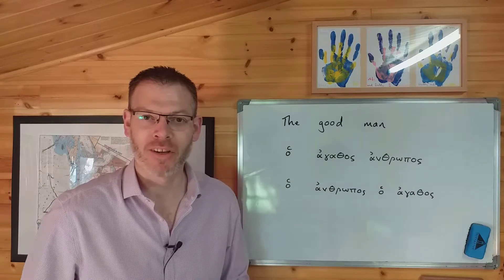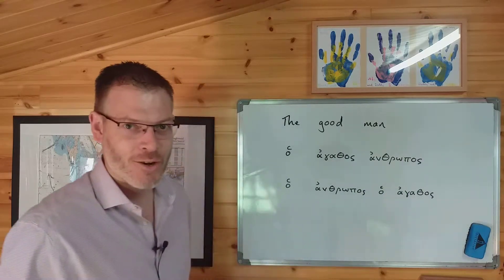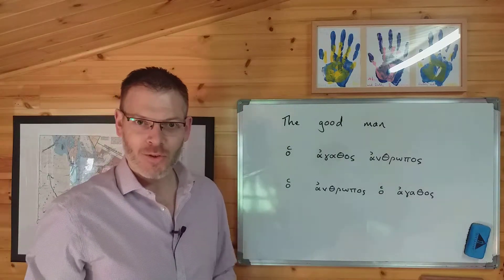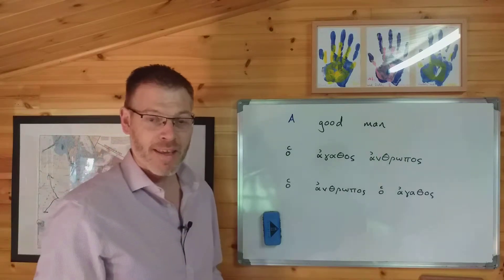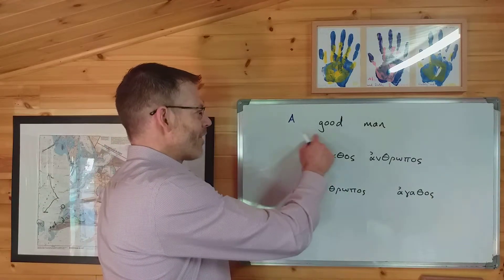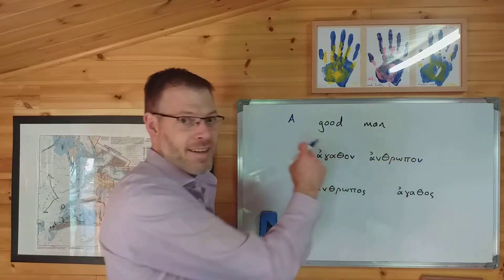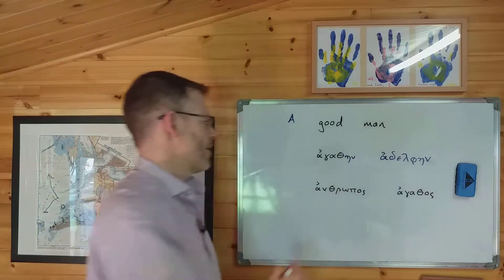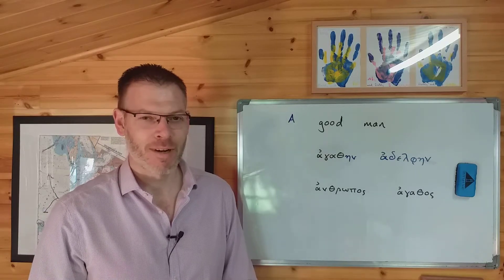Duff, NT Greek, 5.2 Attributive use of adjectives - one more detail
In this video we fill in one missing detail from the previous video on the attributive use of adjectives.